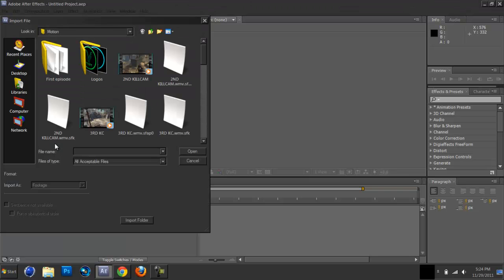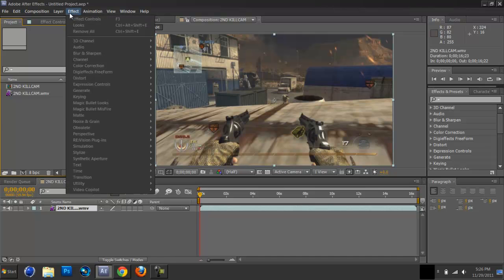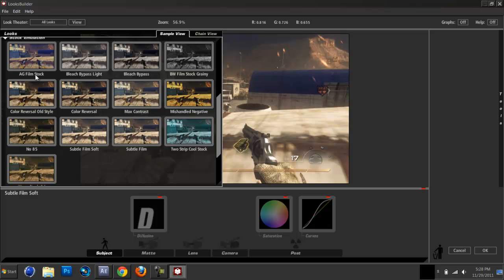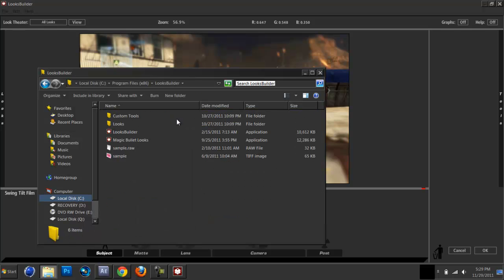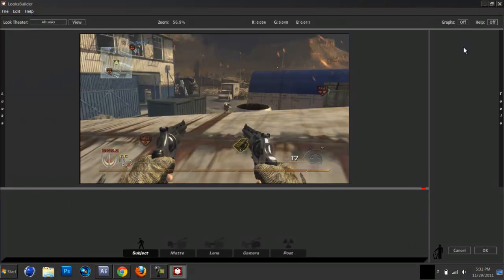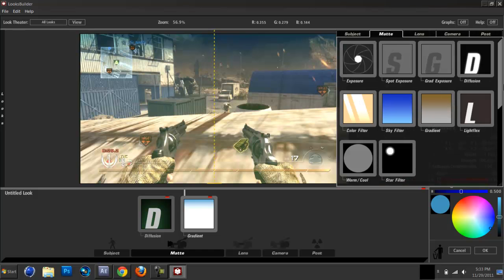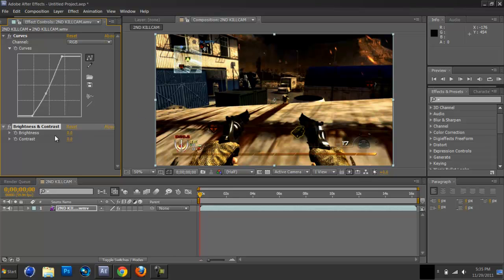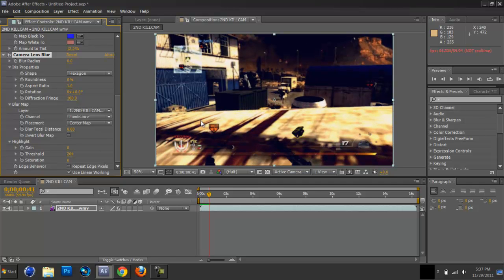Color Correction Tutorial!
Magic Bullet Looks:
PM me if you need the pack of the CC's and I will help you download.
Thanks